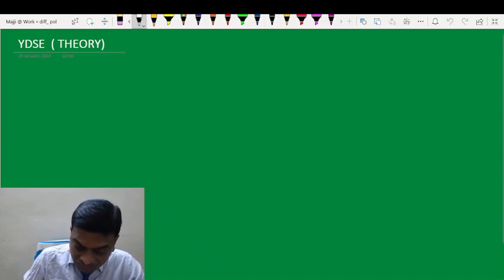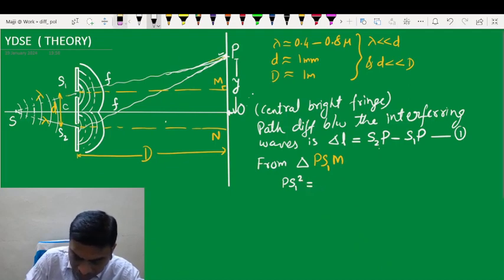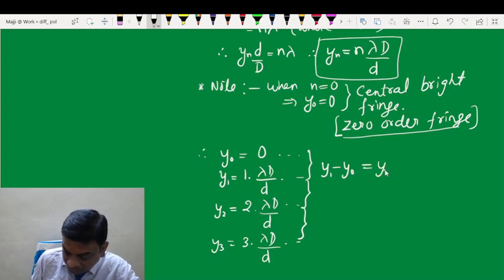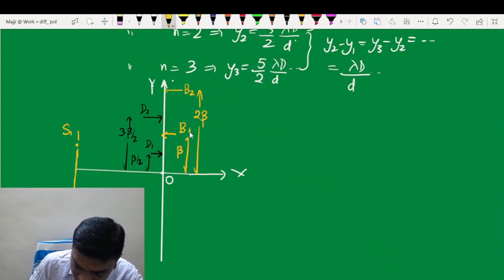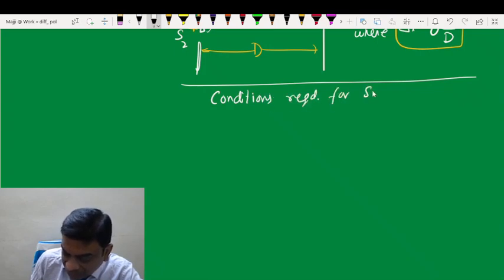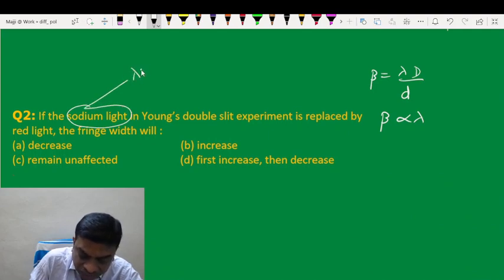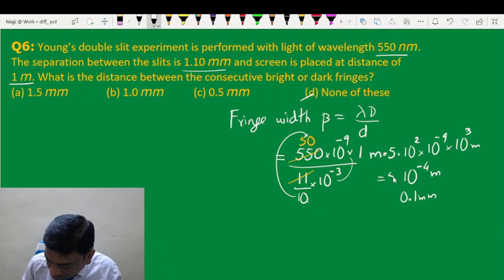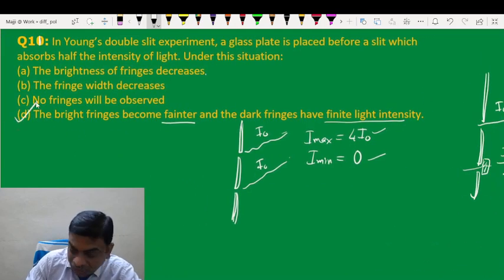YOUNG'S DOUBLE SLIT EXPERIMENT| FOR CLASS 12 BOARD EXAM | FRINGE WIDTH|Questions on YDSE For std12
# YDSE
#  YDSE FOR 12 BOARD EXAM
# YOUNG'S DOUBLE SLIT EXPERIMENT
# YDSE FOR JEE MAIN
# YDSE FOR NEET
# BRIGHT AND DARK FRINGES
# INTERFERENCE FRINGES IN YDSE